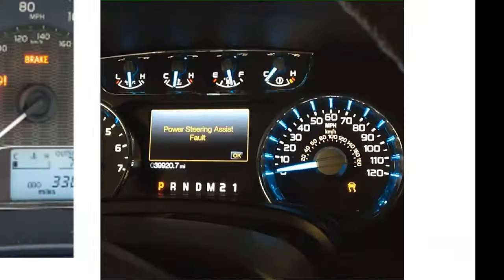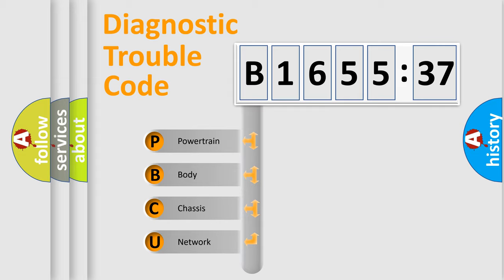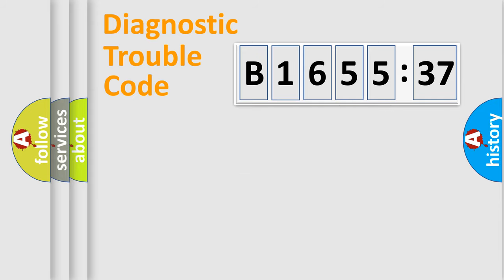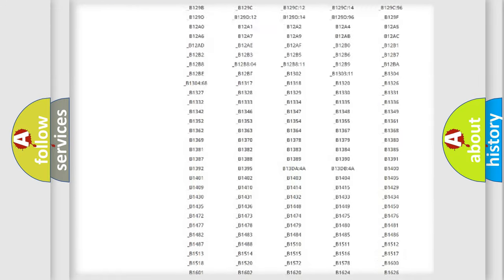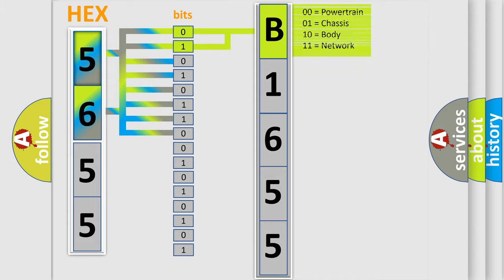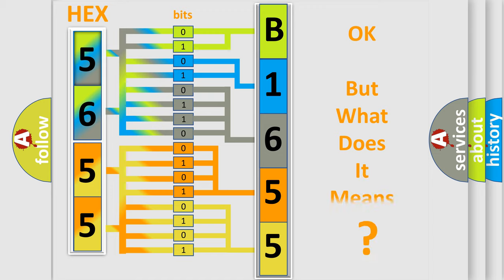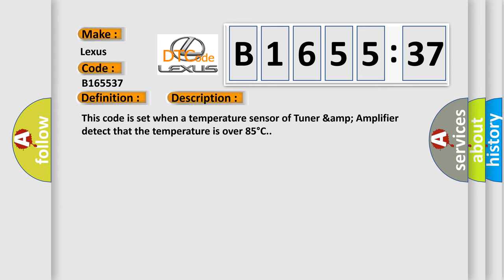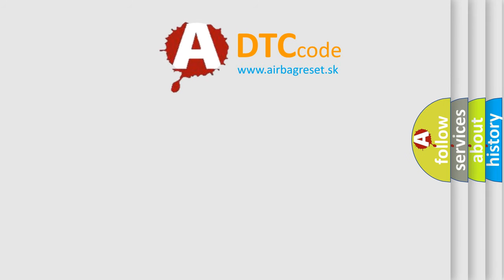DTC Lexus B1655-37 Short Explanation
Contents:
0:21 Basic DTC analysis according to OBD2 protocol standard.
1:48 Insight into programming
2:58 A diagnostically understandable description of the Diagnostic Trouble Code
3:05 Basic error definition

Make:
Lexus
Code:
B1655 37
Definition:
DIS AMP Unit Temperature Sensor Signal Error in Tunner and Amplifier
Description:
This code is set when a temperature sensor of Tuner &amp; Amplifier detect that the temperature is over 85°C.
Cause:
 Poor air circulation around the Tuner &amp;AmplifierTuner &amp;Amplifier
Failure Type: